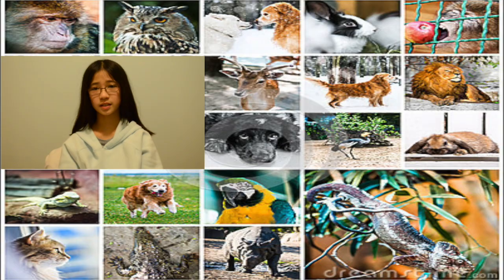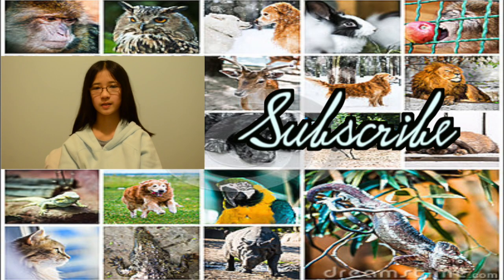Alligators vs Crocodiles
These are the differences and similarities between an alligator and a crocodile.